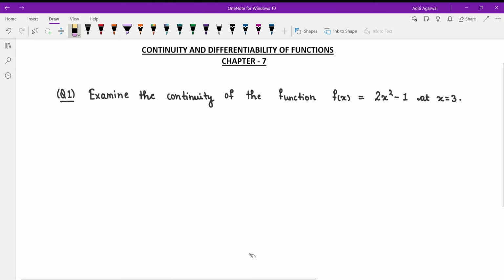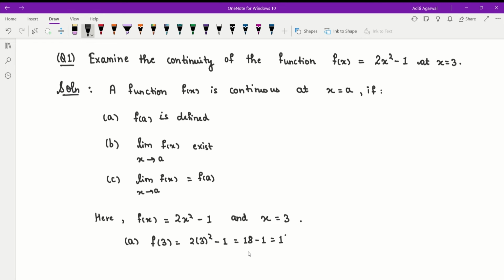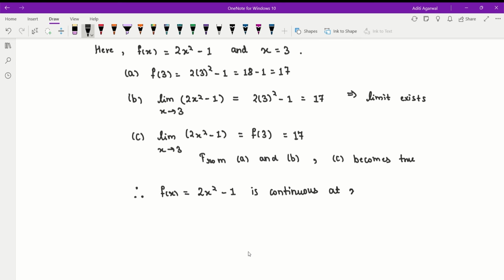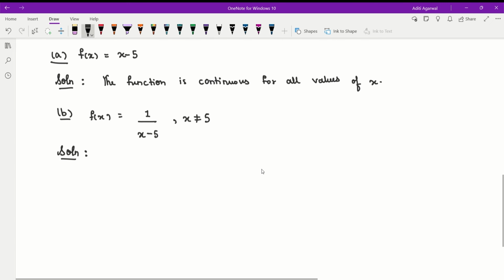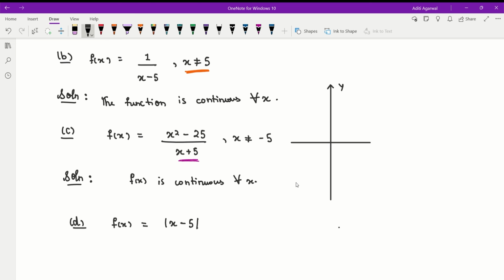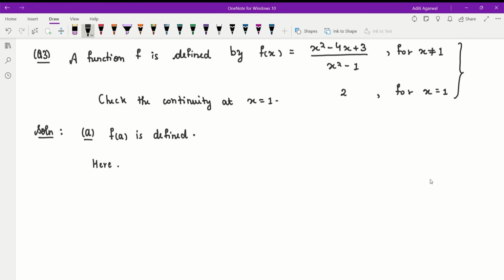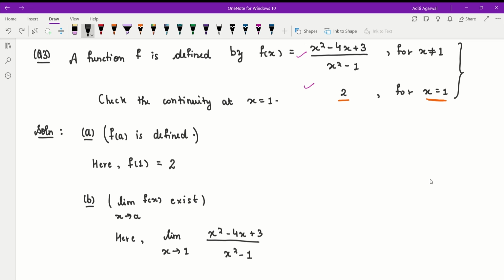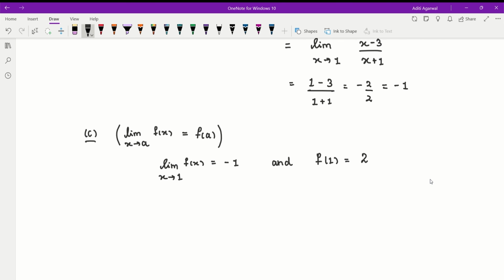Examine the continuity of the funtion | Q1-3|Class 12|ISC Mathematics (OP Malhotra and SK Gupta)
The video provides solution of Q1-3 of the chapter 7, Continuity and Differentiability of ISC mathematics class 12 by OP Malhotra and SK Gupta.